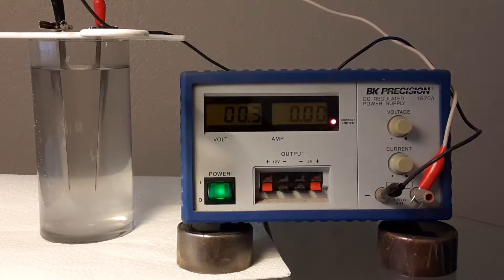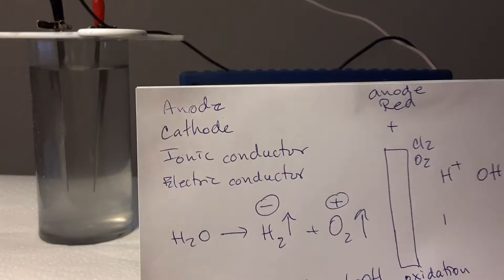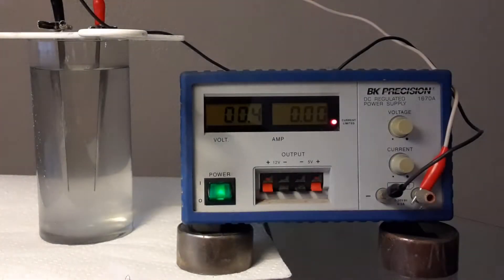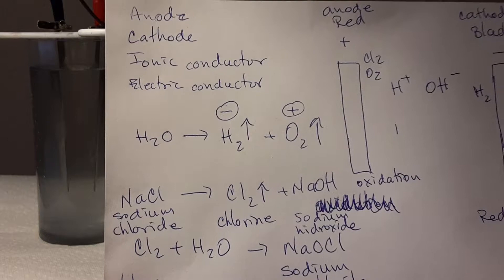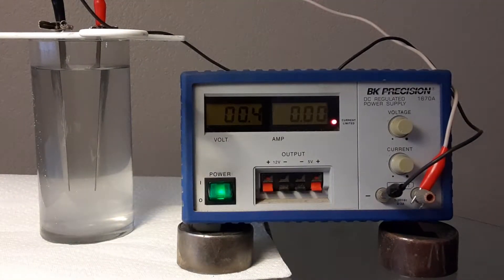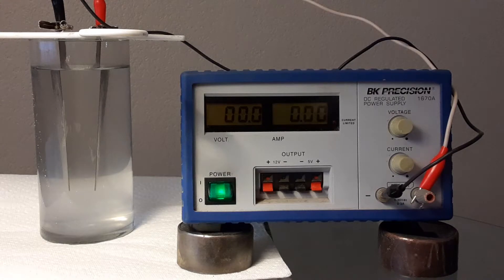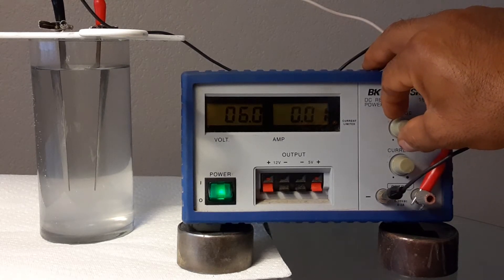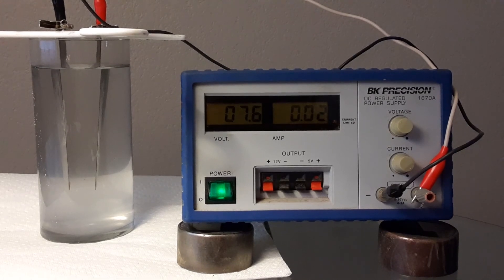Bleach, sodium hypochlorite. Make your own disinfectant.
You will learn how to fabricate bleach at low concentration. You need water, table salt, cables, power supply and 1 Titanium coated electrode .